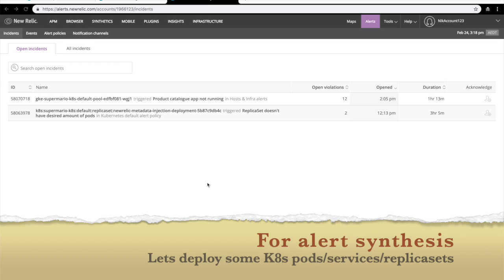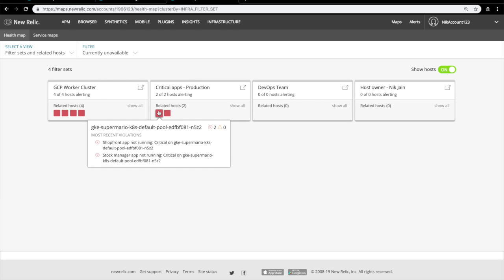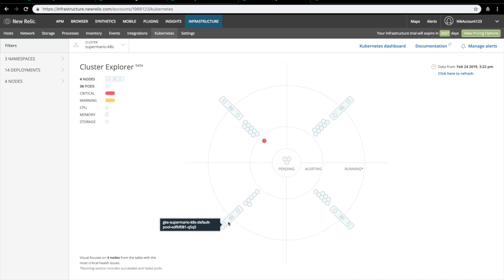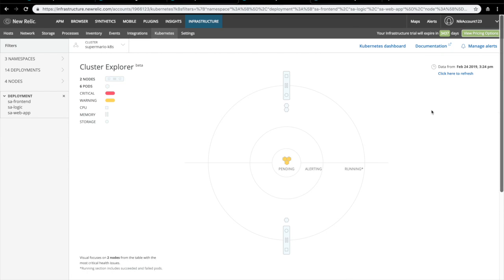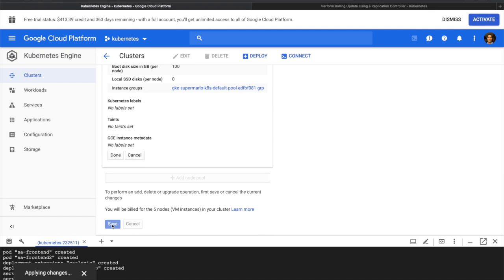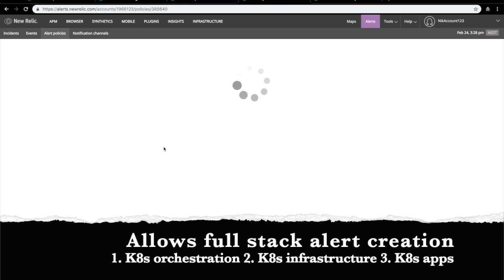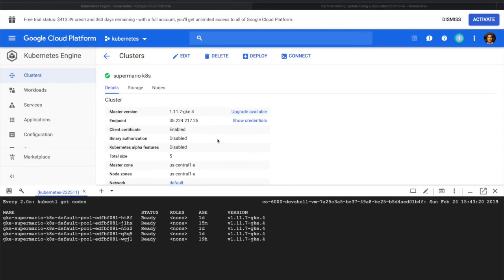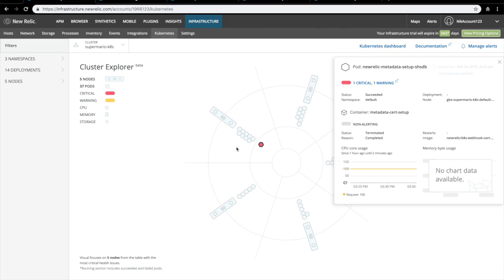Kubernetes monitoring: The easy way & full stack for operators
This video is based on comprehensive Kubernetes monitoring (the objects, the infrastructure and the apps) for operators. For this video, I'm using mac terminal (for load generation), a new relic account for monitoring purposes, Google Cloud platform - GKE and O'Reilly media's storefront application.

In this second video, I m going to cover the operators' use-cases for monitoring application on a Kubernetes cluster. In the next video, I will be comprehensive how-tos on full stack monitoring K8s in under 15 mins. Hope you find the video useful, get started today by using the following resources: